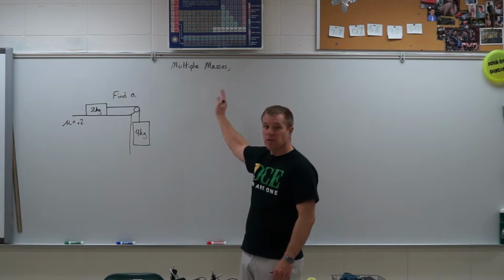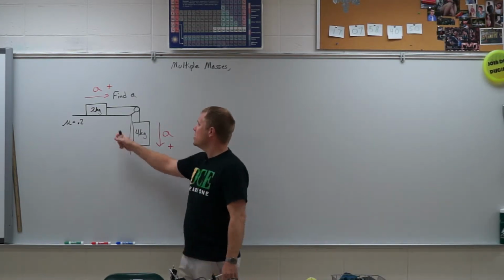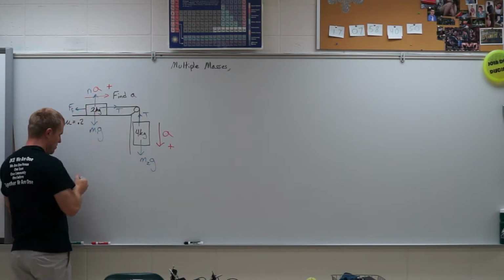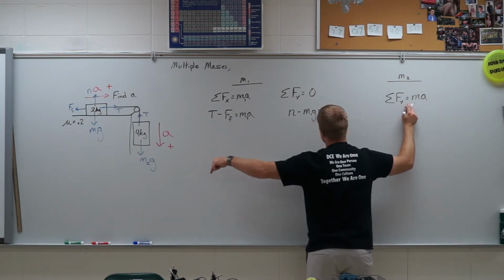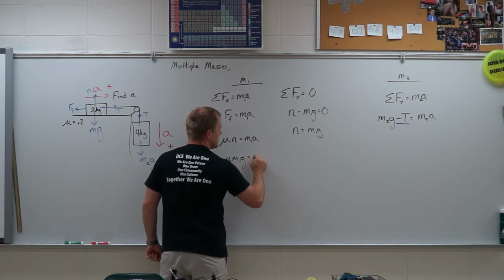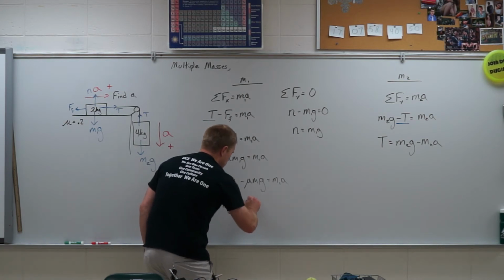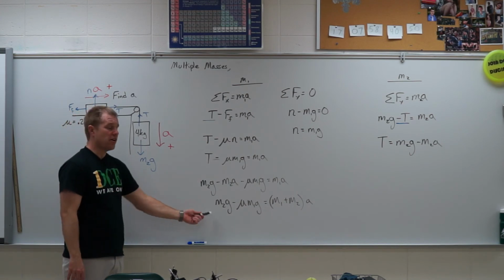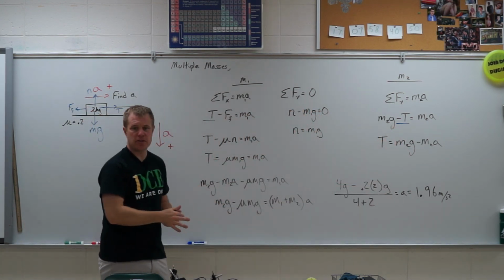Force problem with Multiple Masses